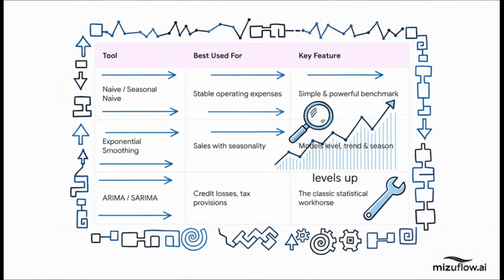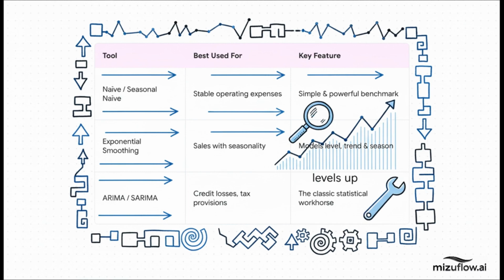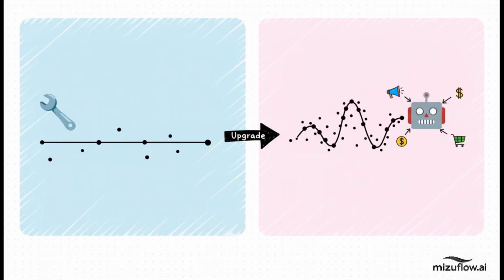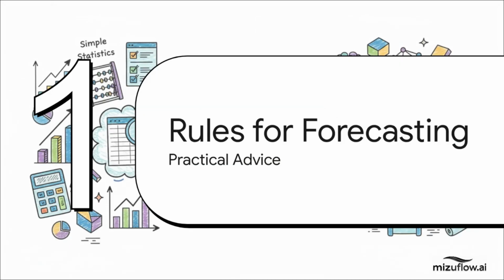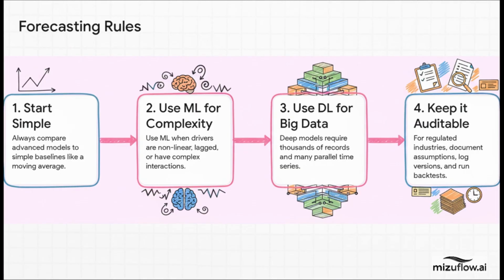Time-Series Forecasting for Finance: ARIMA to Transformers | The Full Modern Workflow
Forecasting isn't just about ARIMA anymore. From basic stats to Deep Learning, here is the complete roadmap for modern FP&A.

In this MizuFlow.ai Foundation of Finance episode, Sung Lee, CFA, CPA, CA, walks through the full evolution of time-series forecasting models used in accounting and finance — from traditional, auditable methods all the way to cutting-edge deep learning.

This video breaks down the three generations of forecasting you need to master:

1️⃣ The Foundation (Statistical Models): Using Naïve and ARIMA/SARIMA to establish strong, transparent baselines that auditors trust.

2️⃣ The Accelerators (Machine Learning): Using Prophet for seasonality and XGBoost to capture complex external drivers (macro rates, operational metrics) that Excel misses.

3️⃣ The Frontier (Deep Learning): Applying LSTMs and Transformers to handle high-volume, multi-sequence data for maximum accuracy.

The Goal: By combining these methods, we show you how to build an automated forecasting engine that feeds directly into your financial statements — turning forecasting into a continuous, proactive discipline rather than a monthly "spreadsheet event."

📘 What You’ll Learn:

Why Naïve and ARIMA are still required baselines

When to switch to Prophet or XGBoost for better accuracy

How LSTMs and Transformers handle complex volatility

How to integrate these models into a continuous automation pipeline

How forecasting connects directly to automated IS/BS/CF generation